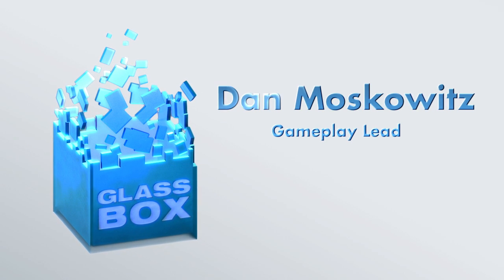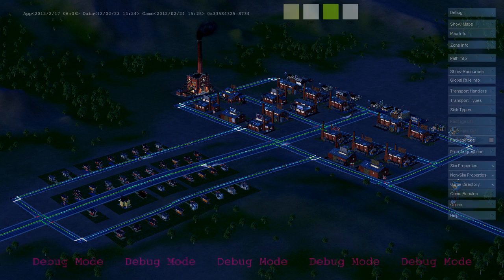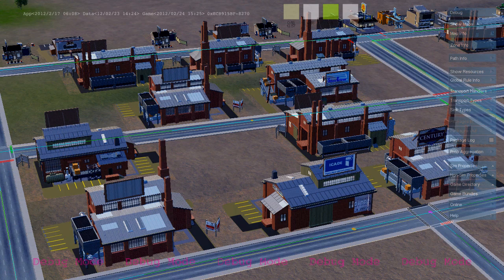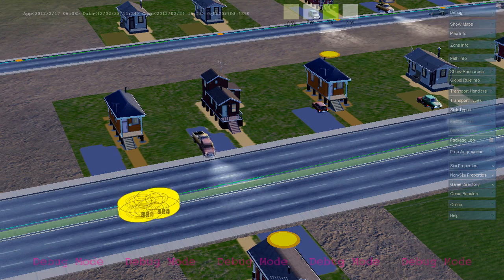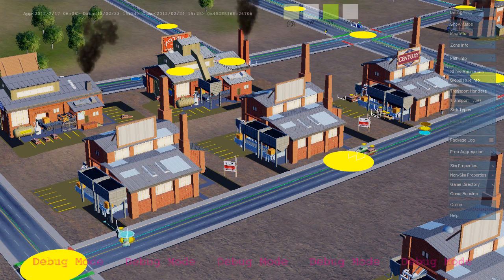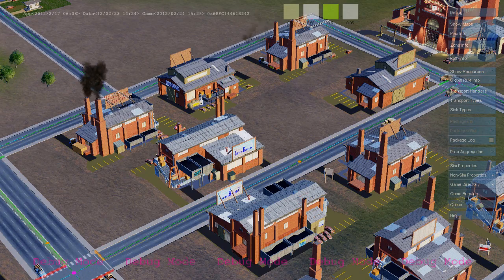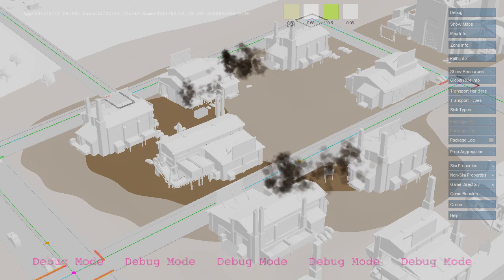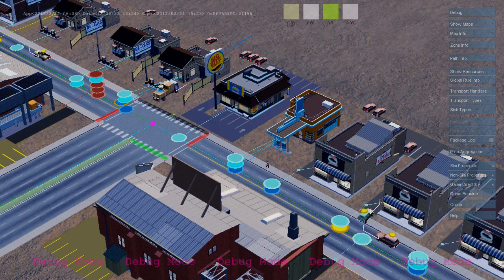SimCity GlassBox #2 "Scenario 1"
Check out part two of our GlassBox engine series. This week, Lead Designer Dan Moskowitz gives you the details on the economic loop. Want to know what the relationship between residential, commercial and industrial buildings means for your city? and find out!